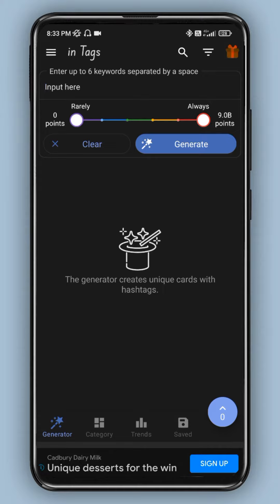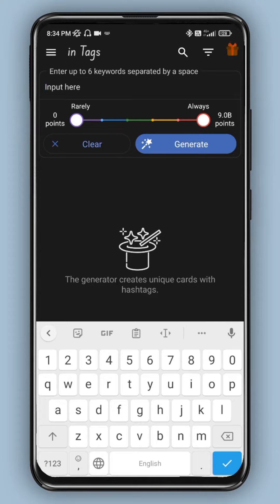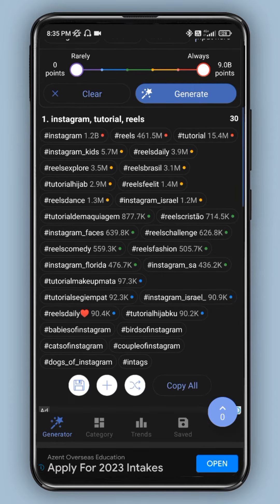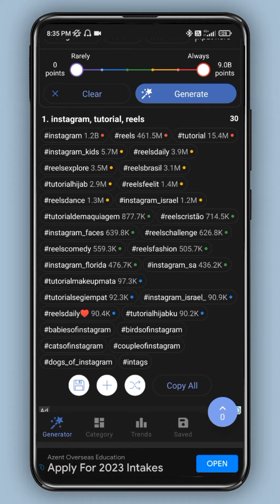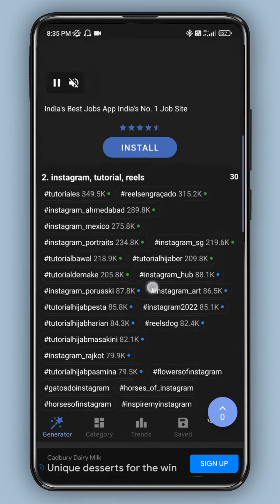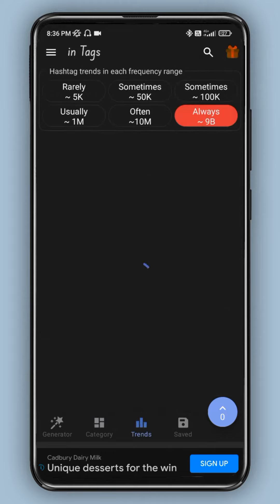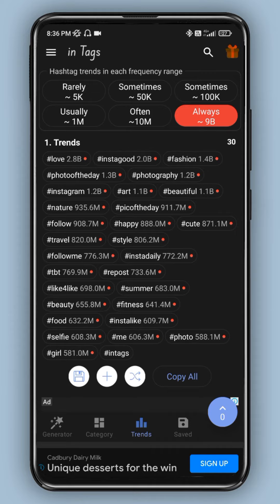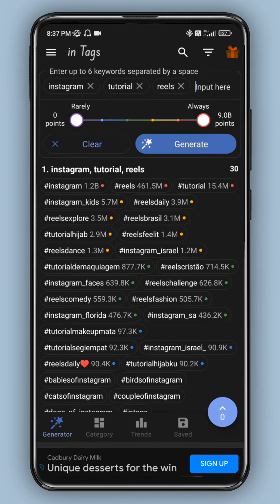InTags | Hashtag Generator for Instagram | Instagram Tips and Growth